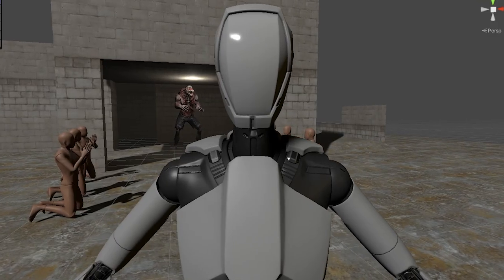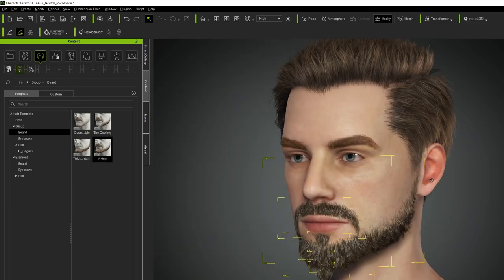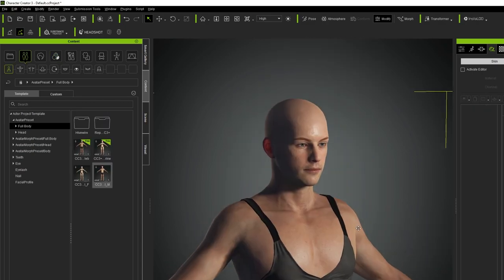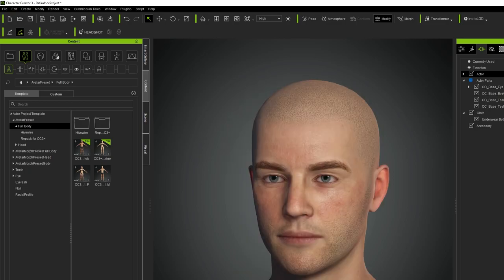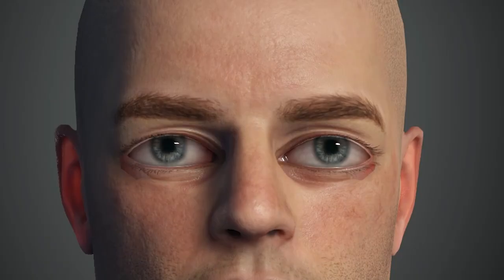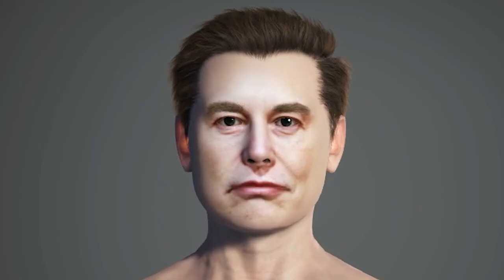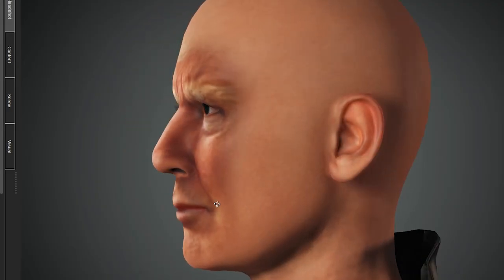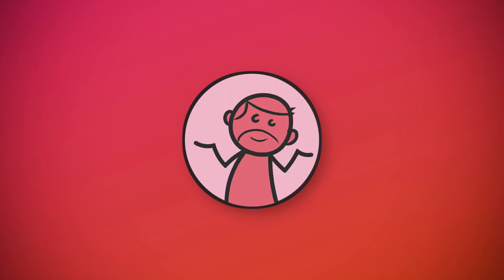Making a Horror game in Unity - Devlog 2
devlog residentevil unity gamedev - Let's make a game! The second part of my Let's Make a Horror game series! This time I'm using Character Creator 3 to make a player character model and get some... Interesting results!

Join in the fun and help me figure out how to make a indiegame